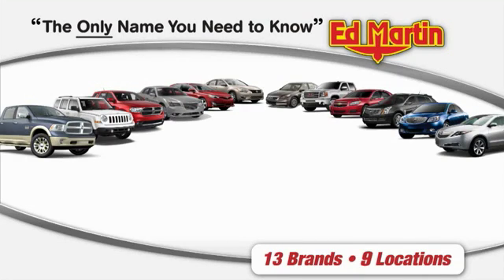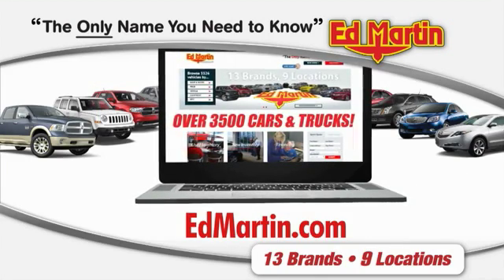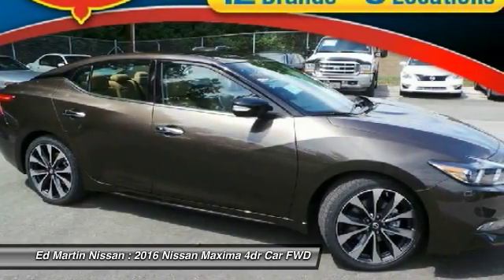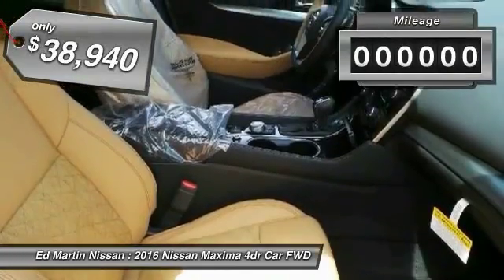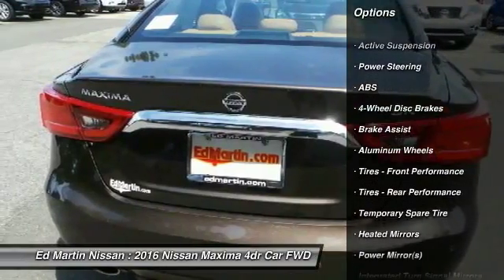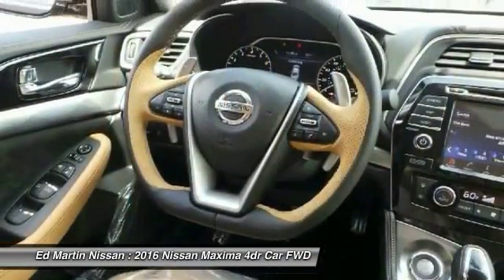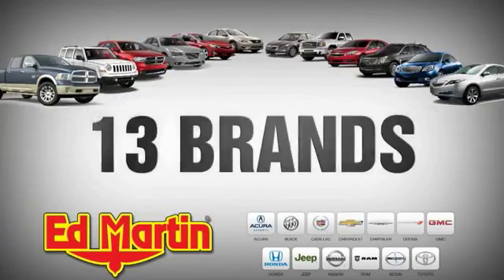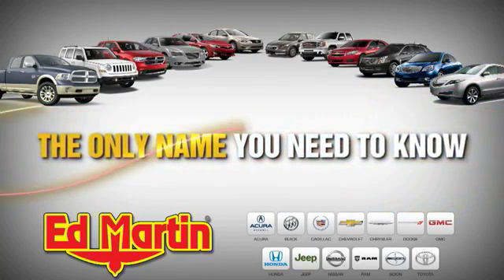2016 Nissan Maxima 1M1176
2016 NISSAN MAXIMA Indianapolis, IN
Stock# 1M1176

PLEASE READ - Programs vary greatly depending on finance, lease, cash, and/or loyalty/conquest programs. Includes retail incevtives and college grad. We are happy to provide you low monthly lease payments as many advertise. Ed Martin is known for integrity in our messaging. Low monthly payments require large downpayments. We want you to know this up front to save you time and hope you will put your trust in us to help you with your next vehicle purchase-Lease. Thank you for reading and look forward to helping you out.